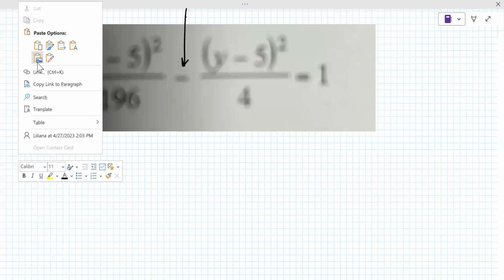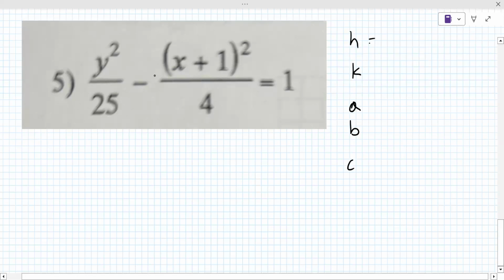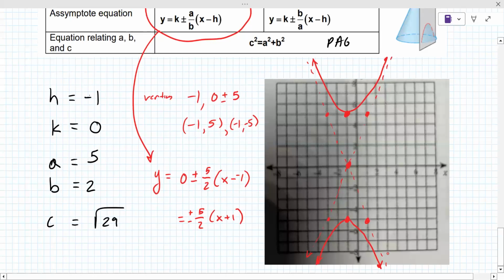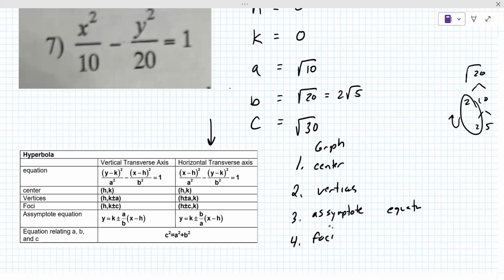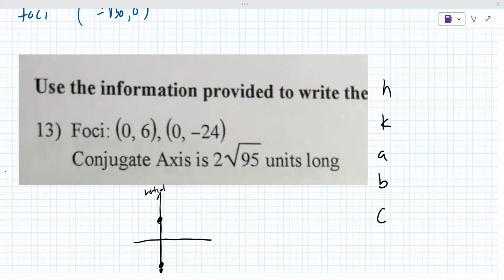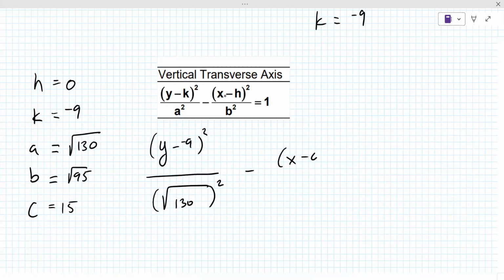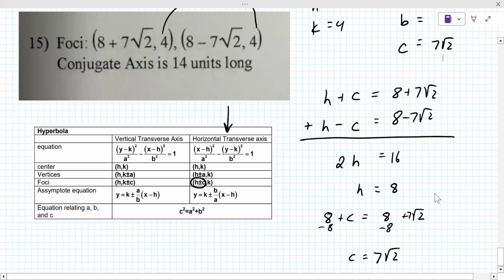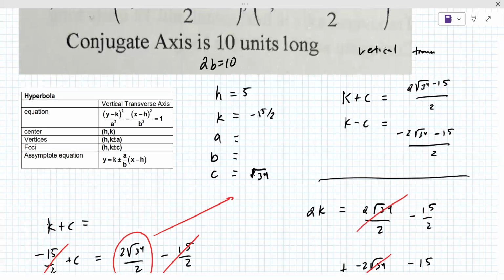High School Pre-Calculus Lesson [2023-04-27 at 2pm MST Jadon R]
This lesson covered topics in Pre-Calculus including conic sections hyperbolas.